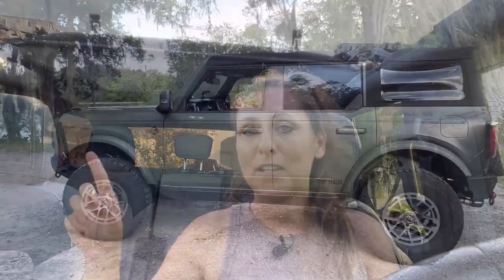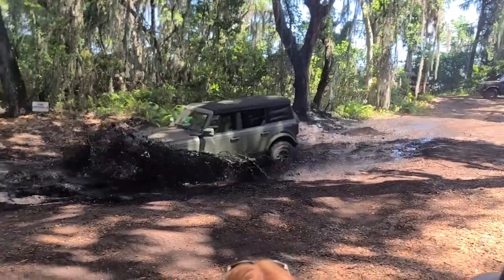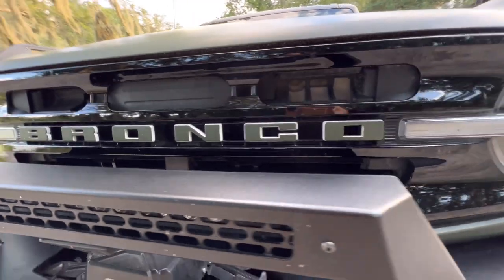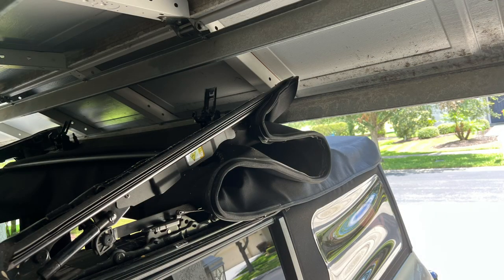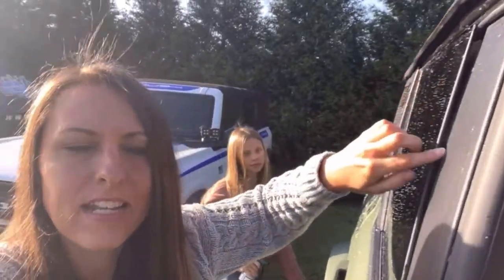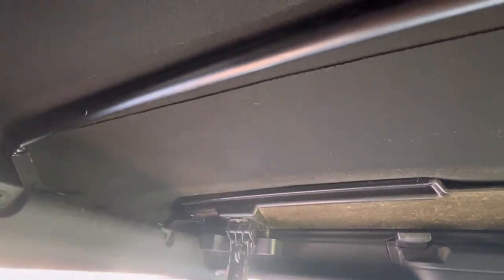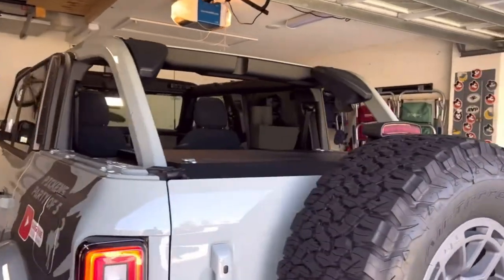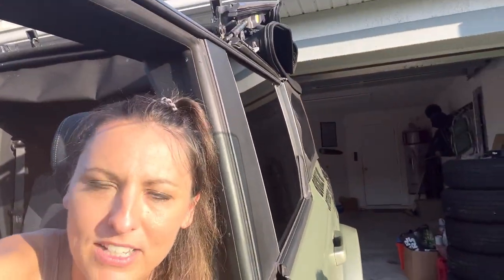Ford Bronco Soft Top Coming Apart? | 1 Year Follow-Up Review | How to Care for the Soft Top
It has been almost 1 year of owning my 2021 Ford Bronco Soft Top.  This follow-up review I will go over on how I clean the soft top, and give you an overall review of the noise level, quality, & more! Recently, my soft has been coming apart, so I will show you what is going on with that!

Soft Top Cleaner, Protector, & Brush Kit

Chemical Guys Cleaner & Protector:

Chemical Guys Cleaner

𝔽𝕠𝕣 𝕋𝕙𝕖 𝕋𝕣𝕦𝕔𝕜:
RetraxPRO XR Retractable Truck Tonneau Cover:

ATTN KRISTA
3200 Hanson St.